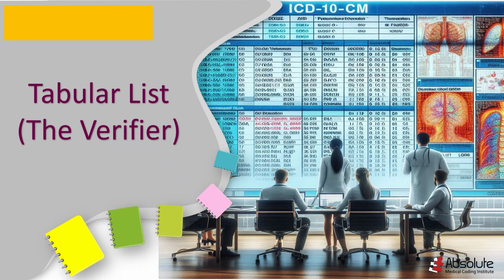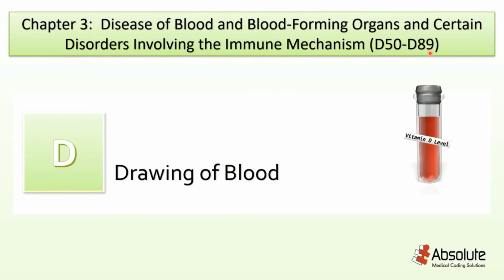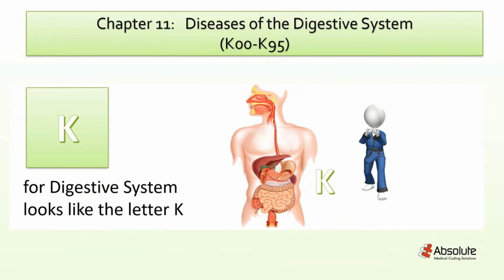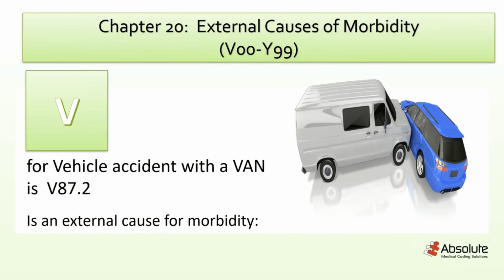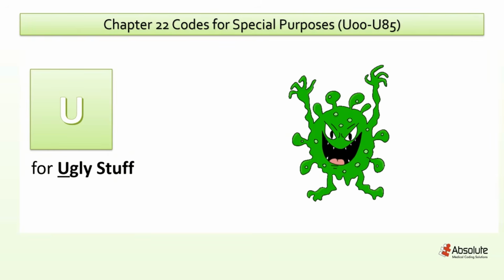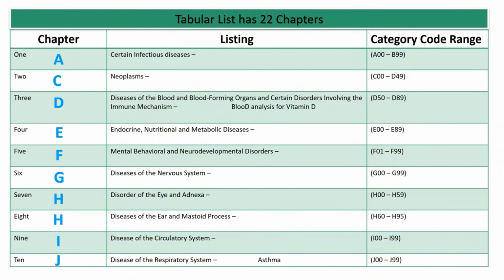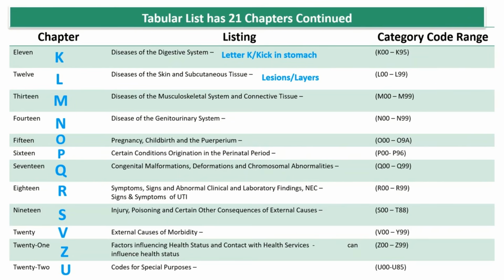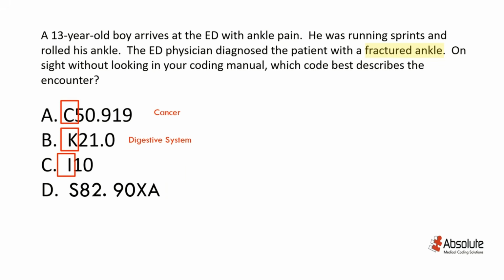Introduction to Medical Coding | ICD-10-CM for Beginners (CPC, CCS-P, CCS) - Part THREE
Welcome back to AMCI's Introduction to ICD-10-CM series! In Part III, we demonstrate AMCI's technique of identifying ICD-10-CM Chapters on sight with our mneumonic terms.   Whether you're preparing for the CPC®, CCS-P®, or CCS®, this lesson will teach you how to think like a coder using real-world logic and MJ’s signature keyword strategies. 💎

📘 In This Lesson You’ll Learn:

How to spot ICD-10-CM chapters using visual and keyword cues

Easy mnemonics to remember chapter numbers and titles

📌 Why It Matters:
Knowing the chapters on sight saves time, reduces coding errors, and builds the muscle memory needed for exam day and real-world coding!

📚 Start learning the AMCI Way today:

✅ Explore our A-la-Carte Medical Coding Courses (perfect if you need lower cost and flexibility):

✅ Enroll in our Full Medical Coding Dual Course (MCDC) for CPC®, CCS-P®, and CCS® prep:

💬 Join our AMCI Discord Study Group for Boot Camps, live chats, coding games, instructor engagement, and more. There are three steps:

3️⃣ Link your YouTube Channel to your Discord account

🎯 Get certified. Stay forensic. Be world-class — The AMCI Way.